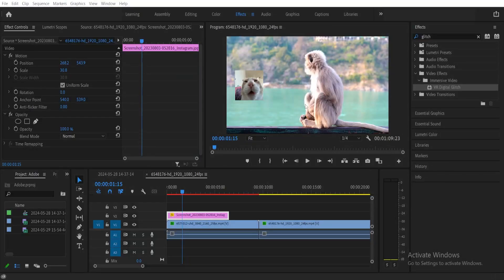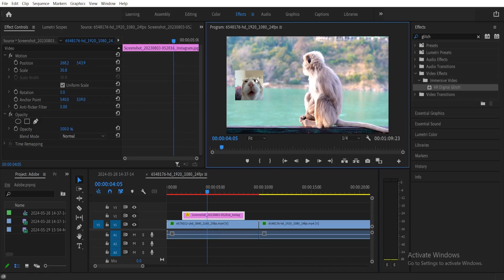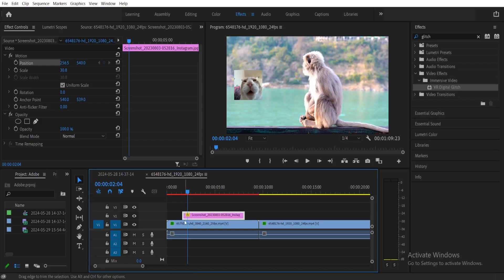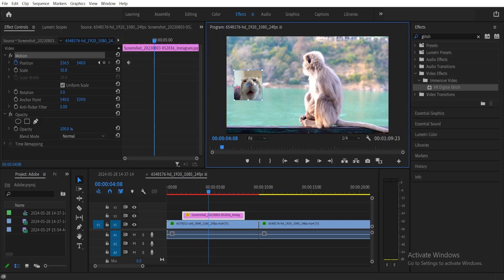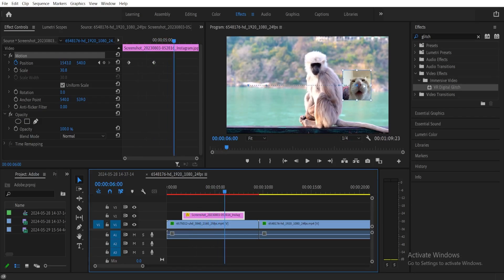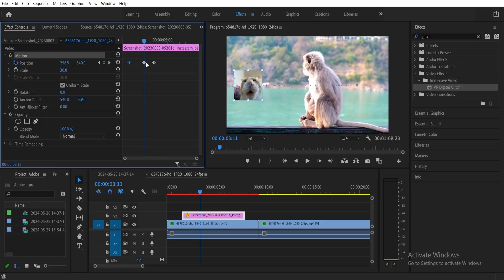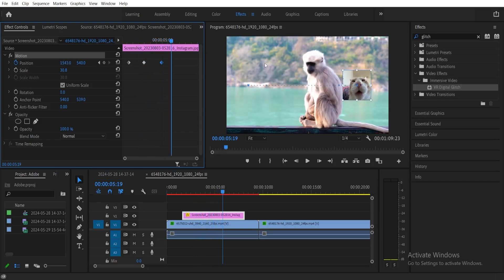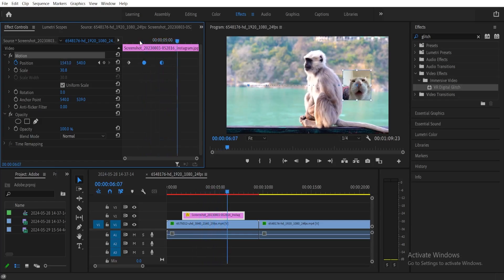How to Make Pictures Move in Adobe Premiere Pro CC | Adobe Tutorial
Learn how to bring your still images to life with our detailed tutorial on making pictures move in Adobe Premiere Pro CC! Perfect for creating dynamic slideshows, animated sequences, and engaging video content, this guide will show you the essential techniques for animating your photos.

Whether you're new to video editing or looking to enhance your skills, this tutorial will help you add a professional touch to your projects.

Watch now and transform your photos into captivating animations!